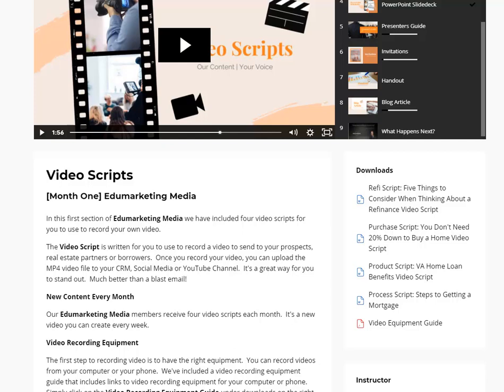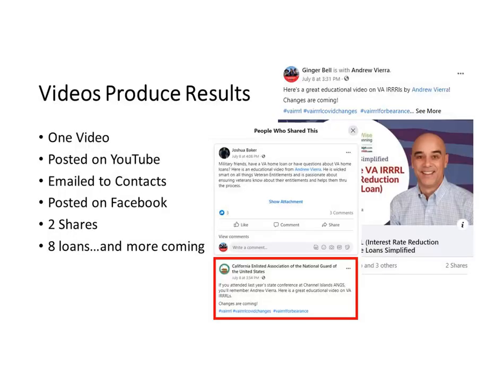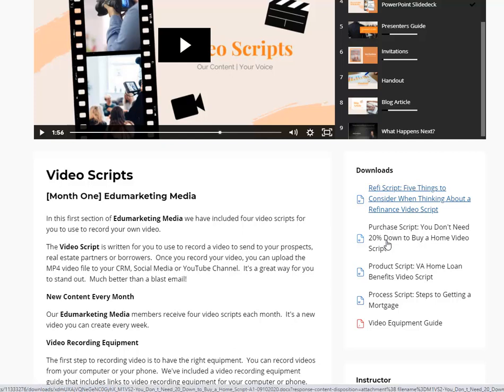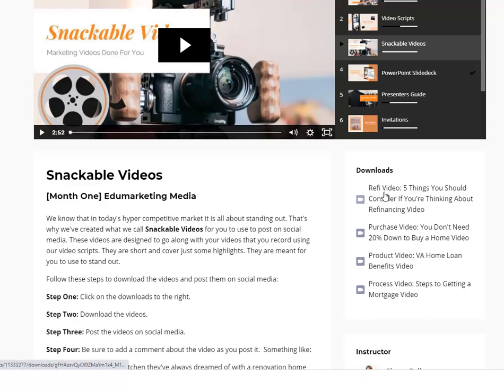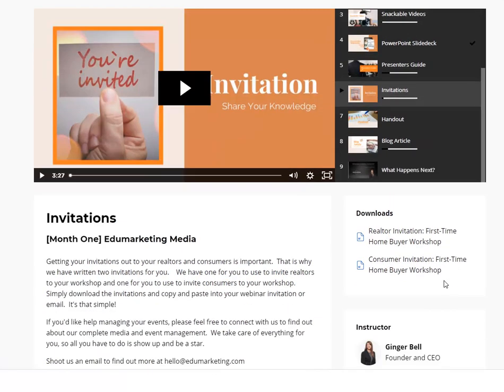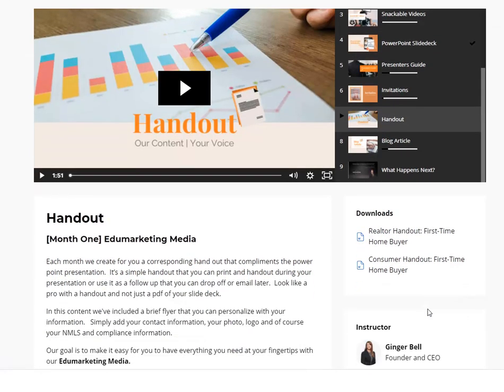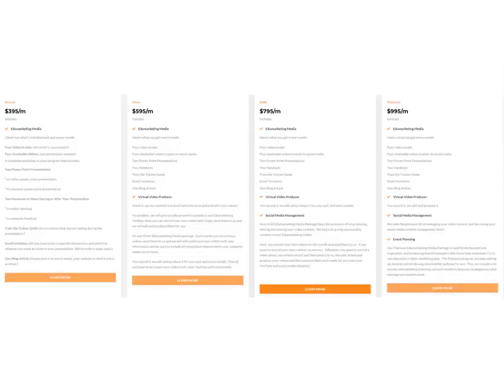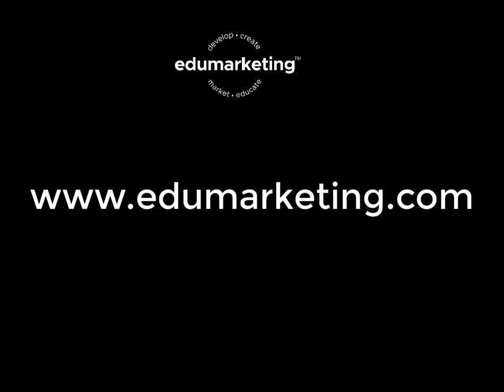Edumarketing Media Overview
WHAT IS EDUMARKETING MEDIA?

The mortgage edition of Edumarketing Media is written by mortgage industry experts who have written and developed numerous training and education programs through the years.

We will give you the content you need to record your own YouTube and social media educational videos, as well as conduct realtor and consumer training workshops and post content onto your blog.

Each month will be a new content.   We will include one refinance, one purchase, one product and one process video script and video each month.  We will cover information for First Time Home Buyers, Veterans, FHA, Low Down Payment Options, Investment Properties and more.

Access to monthly content in our Edumarketing Media is like subscribing to a monthly shaving, tie or make-up club, but we give you monthly content that will help you stand out in your market and increase your business.